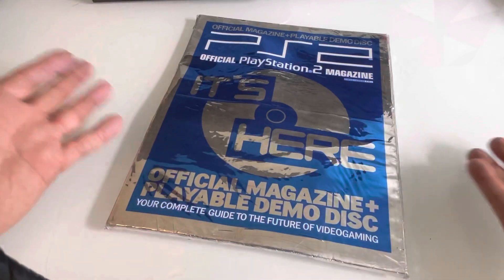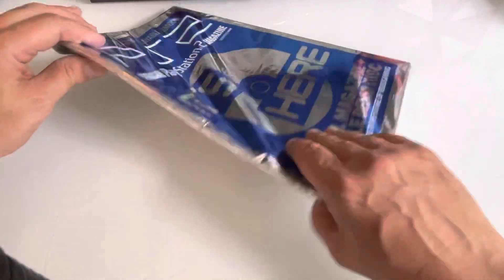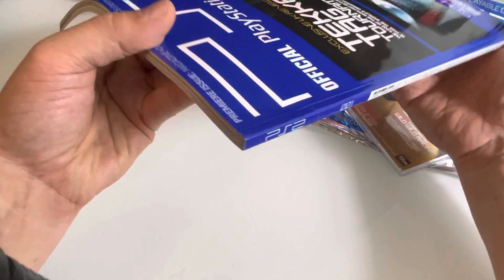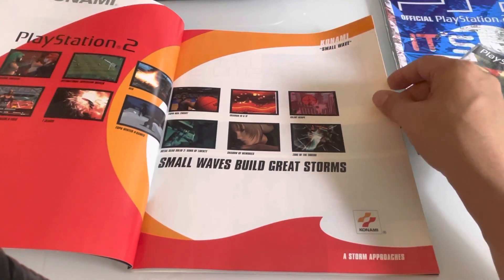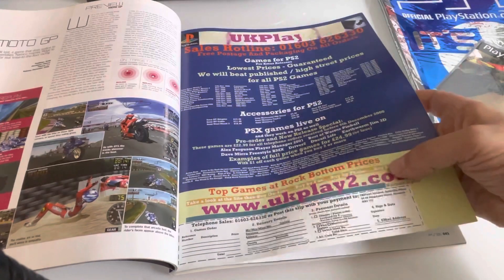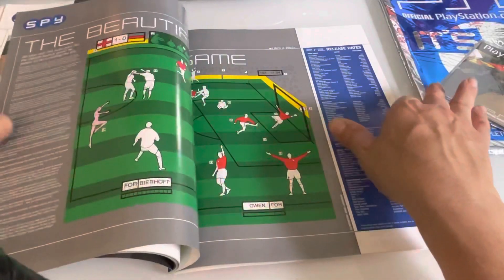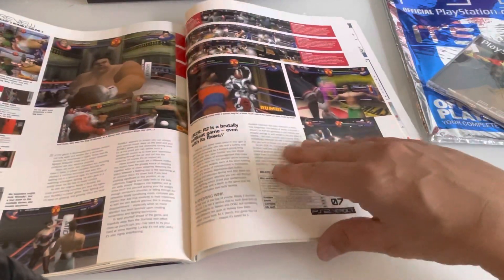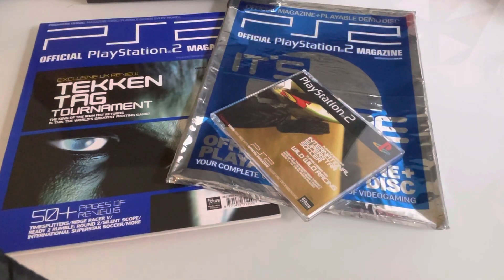Opening up the original Playstation 2/ PS2 official magazine - issue one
Wanted to go back in time to 2001 and review the OG PS2 official magazine and disc.

We are GamesYouLoved. A dedicated team of retrogaming fans based in the UK, but with gaming friends in the retro gaming community all over the world. Thanks to YouTube and our social channels & website we have managed to make friends the world over who share a common interest in classic video games, consoles, arcades, pinball - all manner of games over the years.

Our links are above - we'd love you to follow us and also be part of what we do. If you want to find out more we regularly post on social and also aim to upload our own videos here as well as hosting guest videos too.

Thanks for looking at our channel - hope you enjoy our videos!